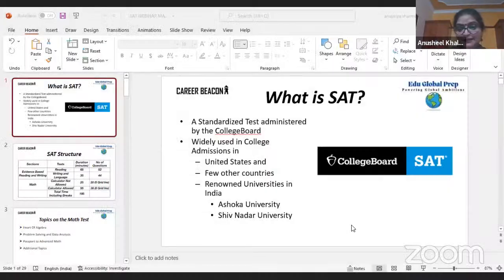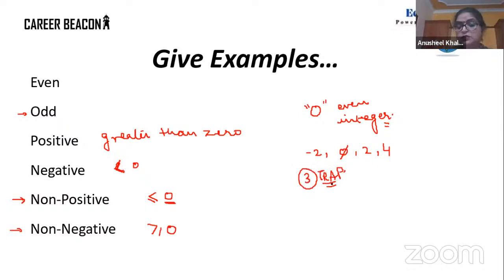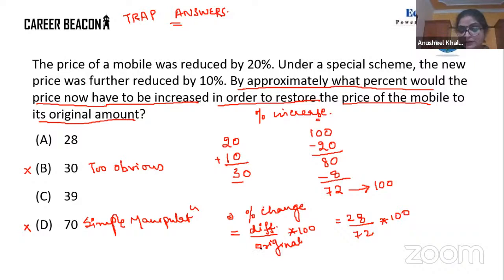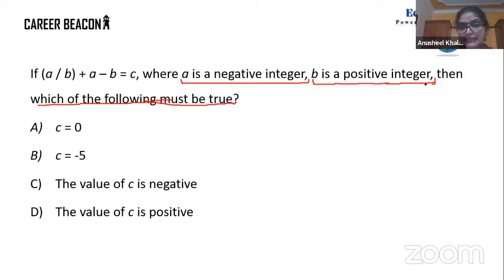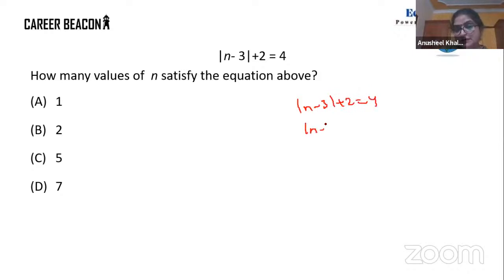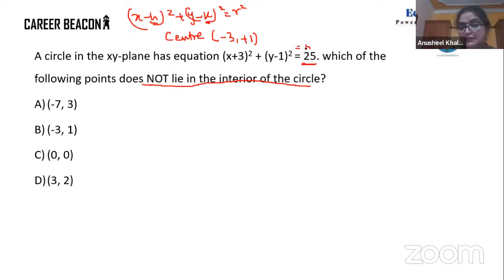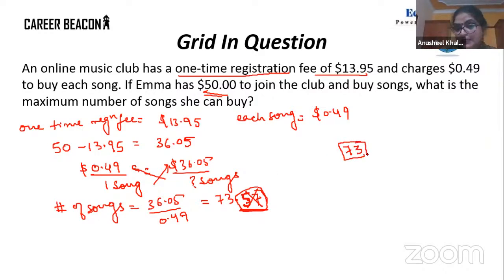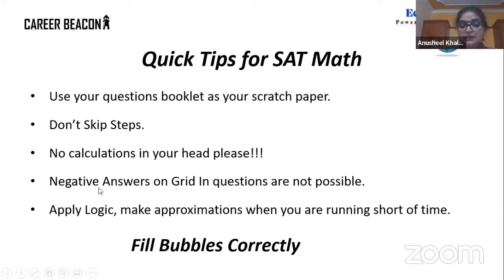SAT Strategies for 1580+ Score | Get trained by Ms Anusheel S Khalsa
TIPS AND STRATEGIES for SAT Math

A ready reckoner for every student in high secondary school, college or an employed graduate, irrespective of their background and geographic location, with an opportunity to realize their aspirations of a successful professional career, growth and personal development.

A unique platform for students & teachers to shape up their content writing skills.

Managed by
Sunanda Rao
Career Coach - Indian Icon Awardee
Managing Editor - Career Beacon

Kavita Rai
Counselling Psychologist
Associate Editor - Career Beacon

Siddharth Rao
Intern

For more details, please write to us.